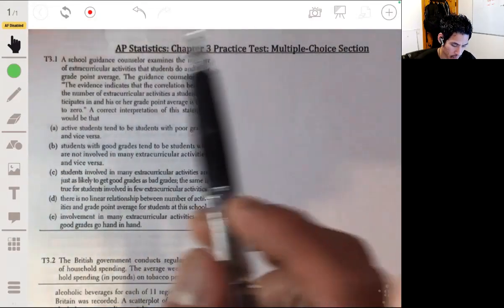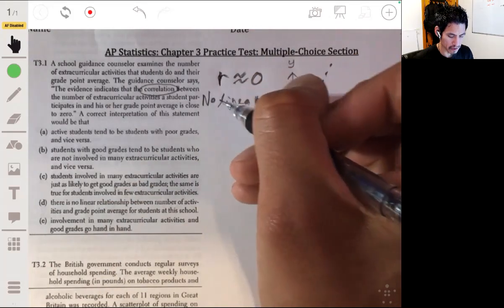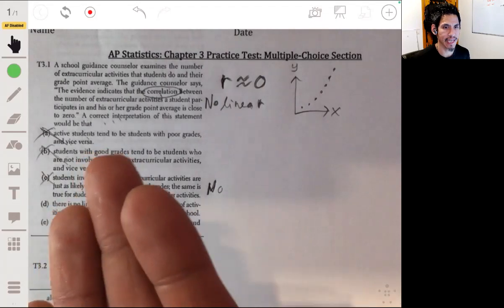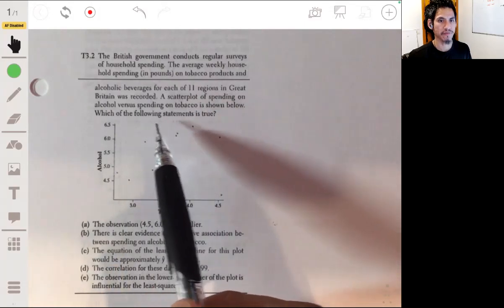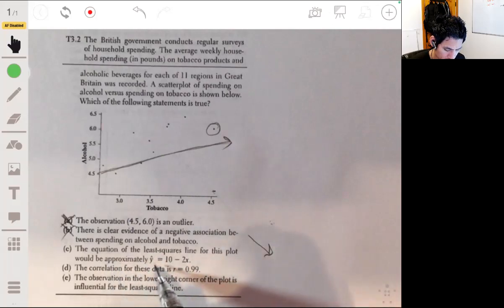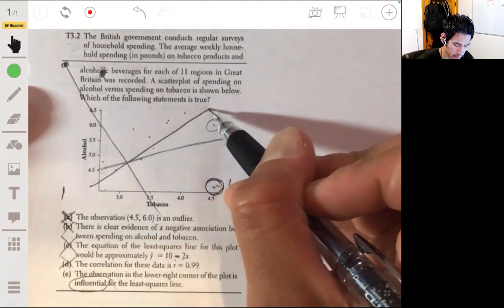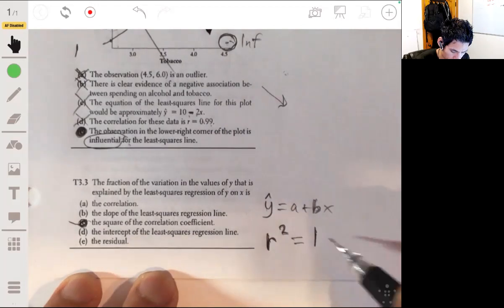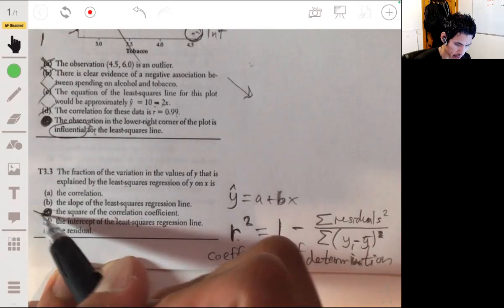AP Statistics Chapter 3 Practice Test | T3.1, T3.2, T3.3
In this video I go over the Practice Test Problems T3.1, T3.2, and T3.3 from the AP Statistics Chapter 3 Course covering Least Squares Regression Lines, Correlations Coefficient, and Influential Points.